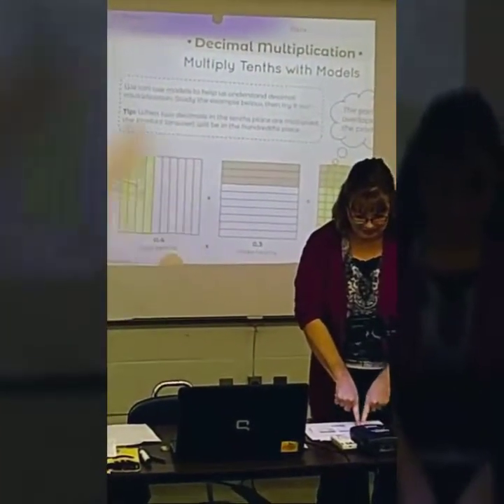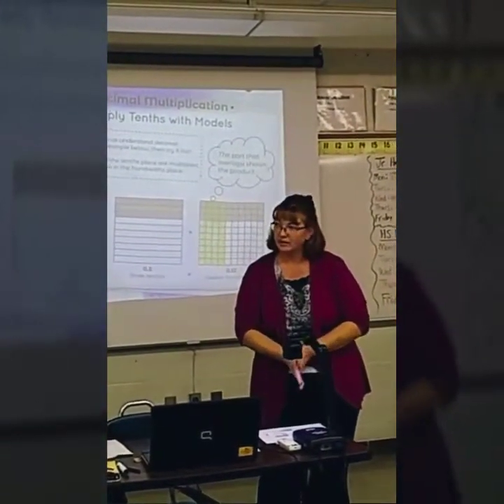Multiplying decimals Spec Ed 7th grade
AC Student Teaching